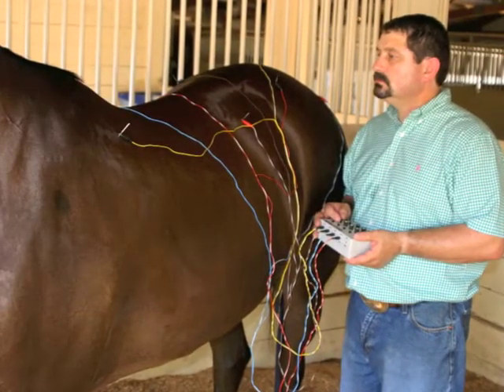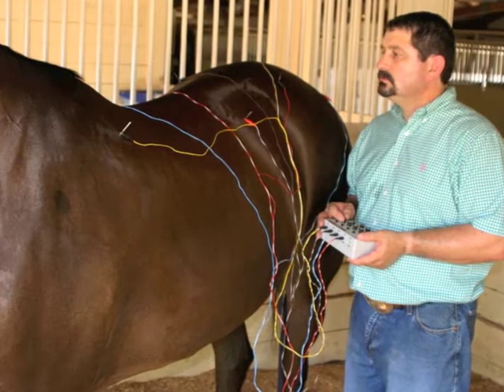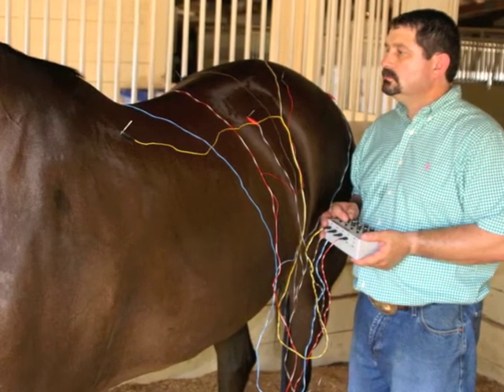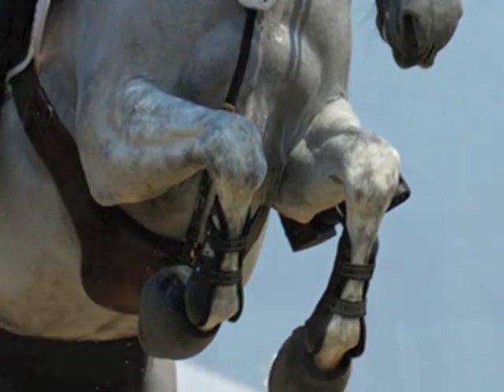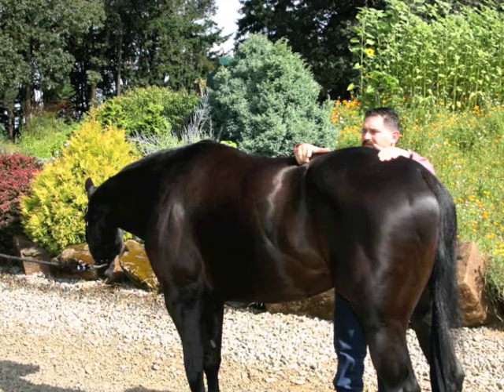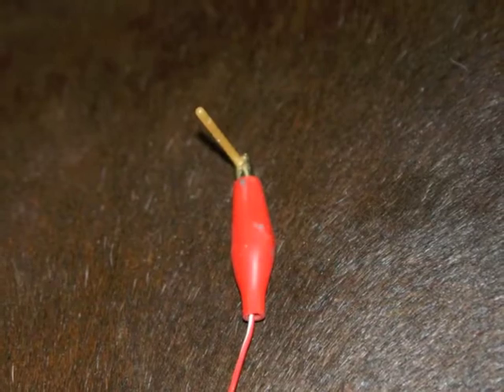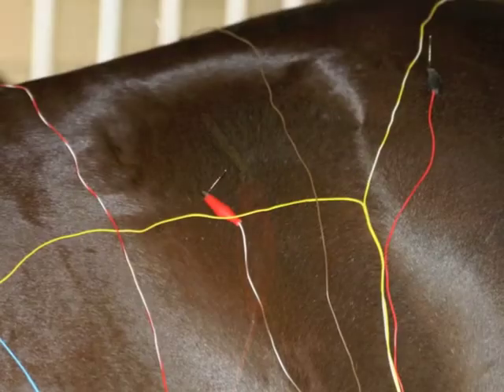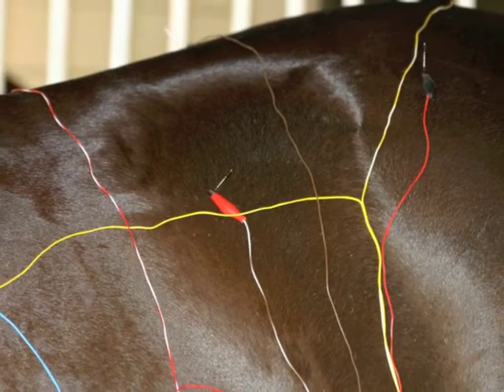Introduction To Equine Electro Acupuncture by Mark DePaolo, DVM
Mark DePaolo, DVM explains the use of electro acupuncture in horses. This alternative therapy is great for sore muscles, especially backs, and muscle atrophy. Sending small painless electrical impulses to the muscle and nerve tissue causes mild muscle contractions and speeds healing. This is the first video in a 2 part series on Equine Electro Acupuncture by Dr. Mark DePaolo.